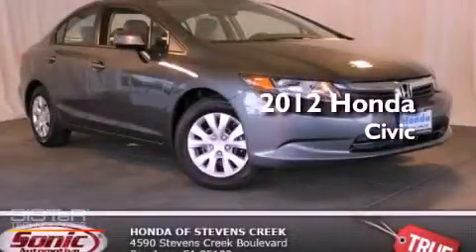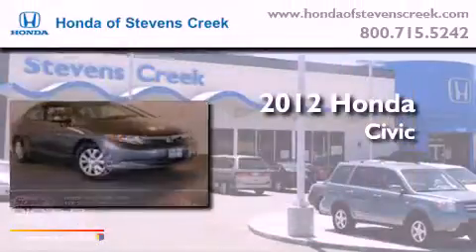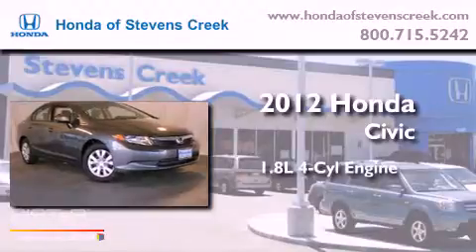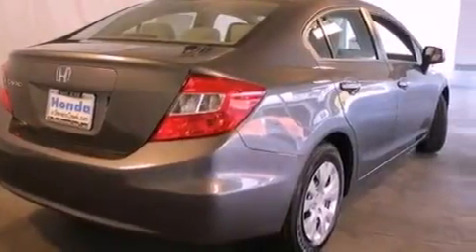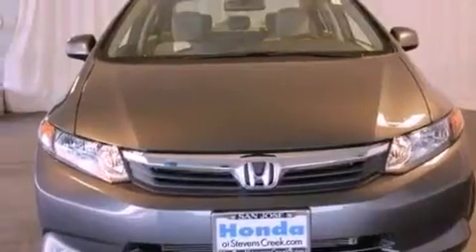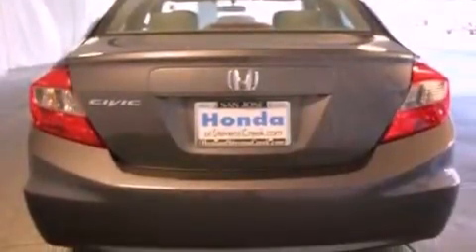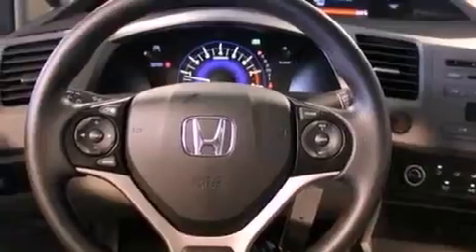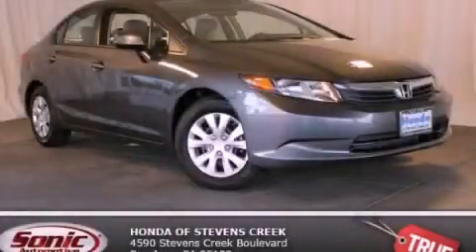2012 Honda Civic San Jose CA 95129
Year : 2012
 Make : Honda
 Model : Civic
 Engine : 1.8L I-4 cyl
 Trans . : 5-Speed Automatic
 Exterior : Polished Metal
 Miles : 3
 Interior : Gray

 2012 Honda Civic San Jose CA